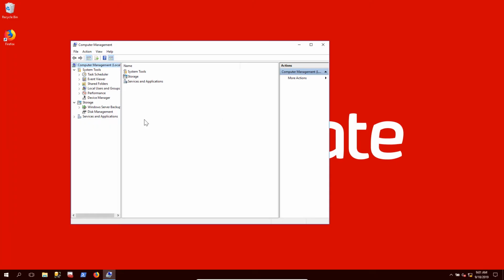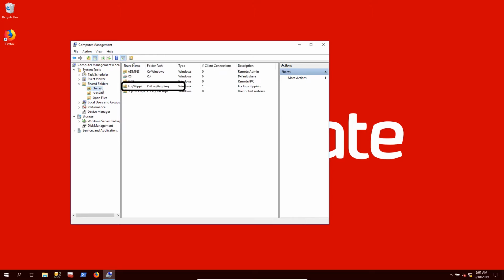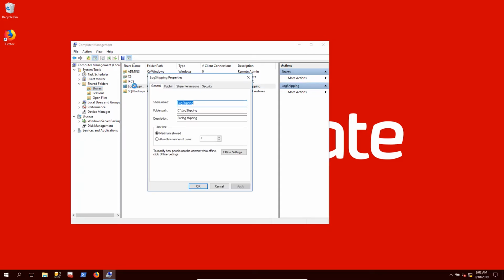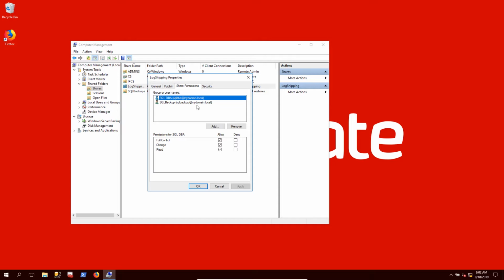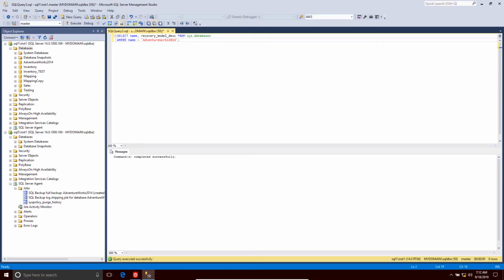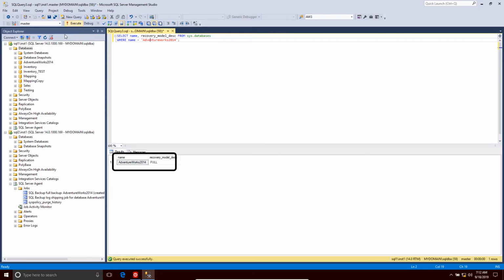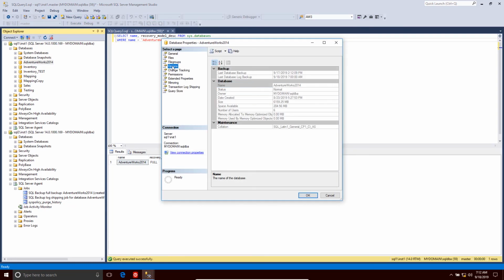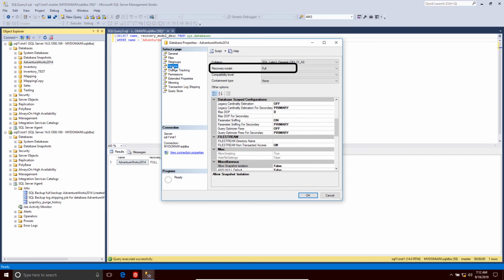SQL Backup Module 5: Prerequisites